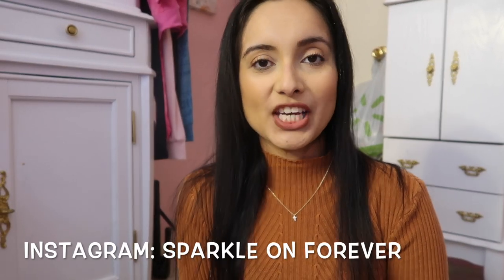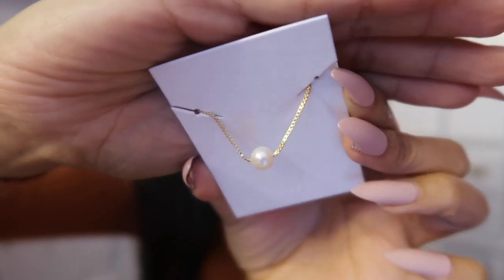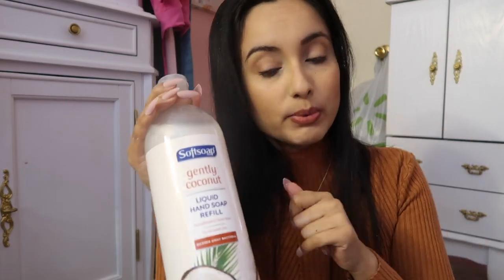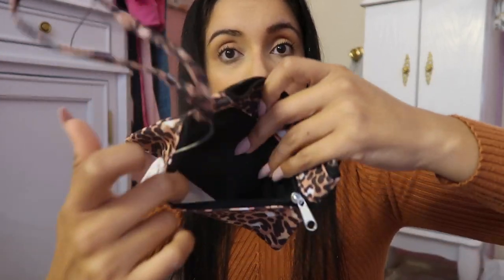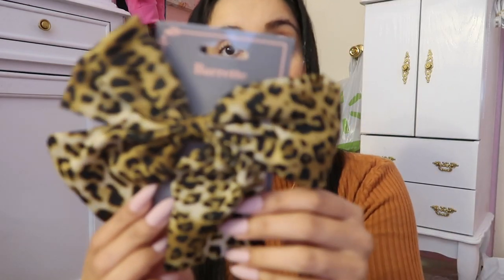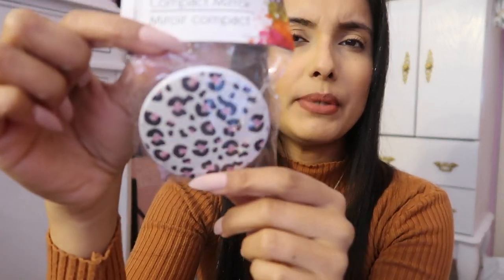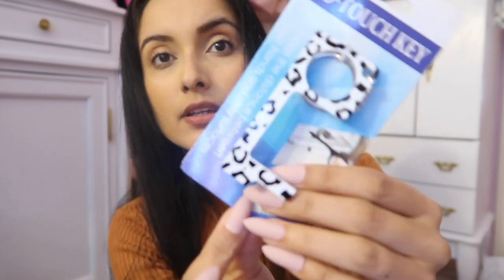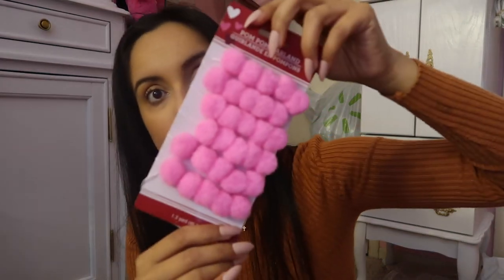Dollar Tree Shopping Spree!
Hello SPARKLE FAM today I have for you a Dollar Tree haul I hope you enjoy and let me know what you think

show some love on my new tiktok: Sparkleon4ever

SHOP MY POSHMARK CLOSET:
SPARKLEON4EVER
EARN $10 CREDIT WITH INVITE CODE: SPARKLEON4EVER

♡ l i n k s  t o  t h i n g s ♡ ::

D O L L A R  T R E E  H A U L  P L A Y L I S T:

♡ F R I E N D  M A I L  /  P R O D U C T  R E V I E W S ♡ ::